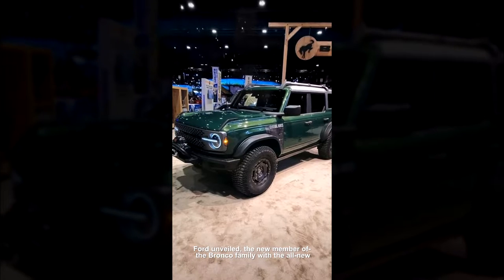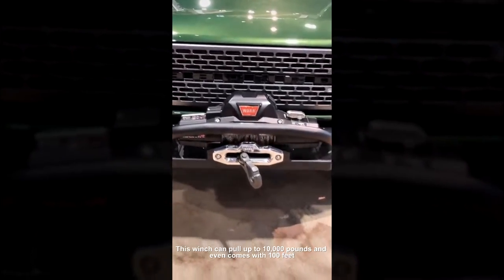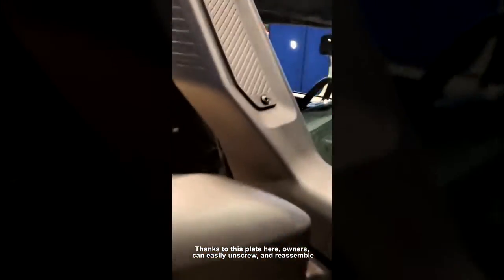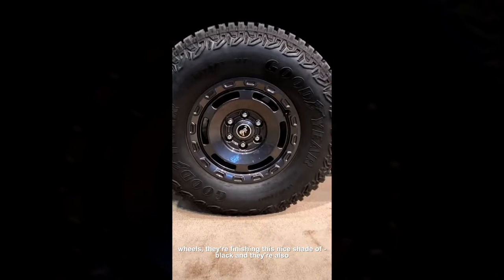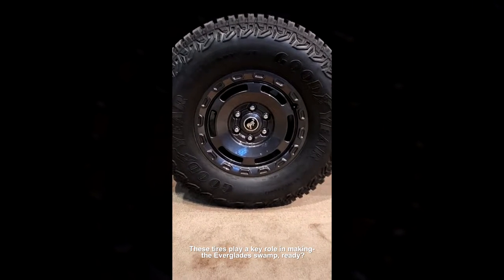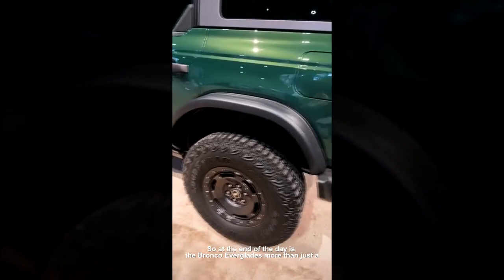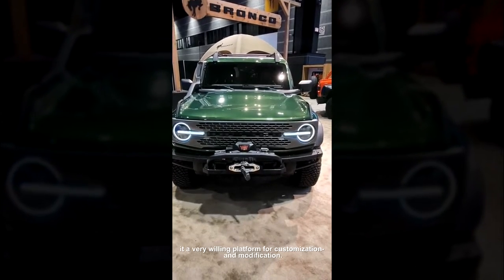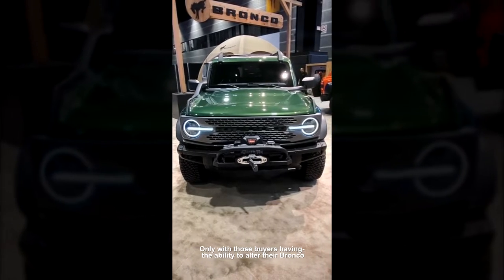2022 Ford Bronco Everglades Gets Tough With A 10,000 Pound Winch And Snorkel For $53,000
Say hello to the 2022 Ford Bronco Everglades, the latest addition to the growing Bronco family that comes as standard with a number of accessories to make it even more capable.